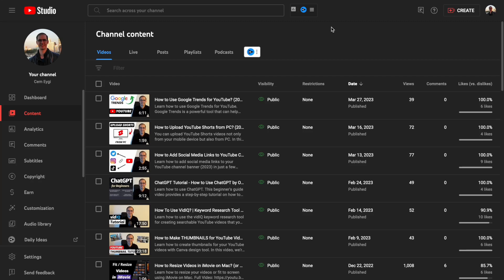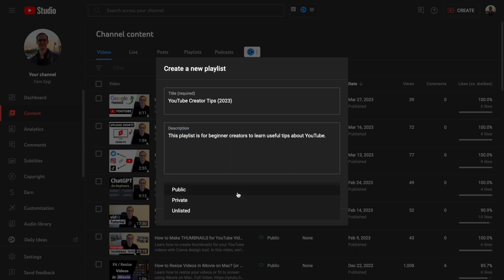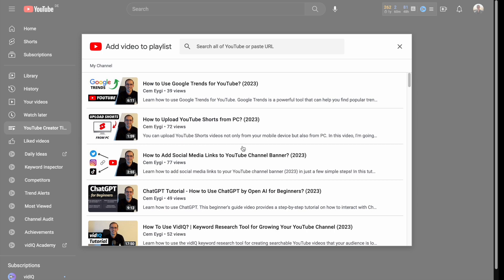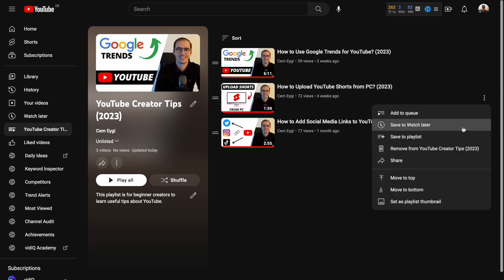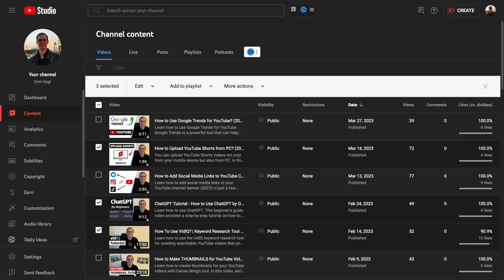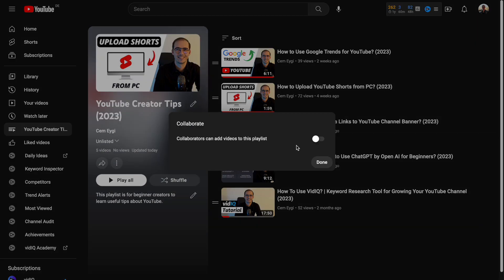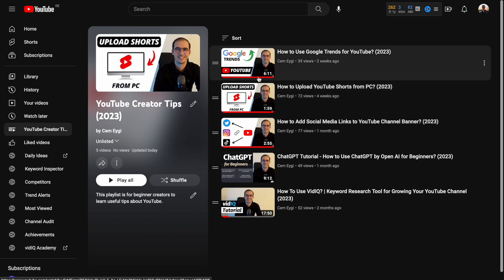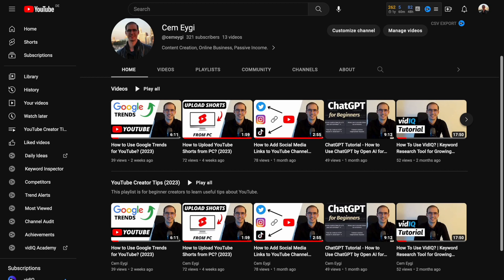How to Create A Playlist on YouTube? (2023)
Learn how to create a playlist on YouTube with the latest updated 2023 version. Playlists are a great way to organize your favorite videos, get more views, and they can also be shared with others.

I'll walk you through the steps of creating a new playlist, adding videos to it, and editing the playlist's settings. More on the video!

TIMESTAMPS:
00:00 - Intro
00:10 - Creating a Playlist from YouTube Studio
01:26 - How to Find Your Playlists
01:52 - How to Add Videos to Playlist
03:19 - Set Thumbnail to Playlist
03:46 - How to Sort the Videos
04:08 - How to Delete Videos from Playlist
04:27 - Adding Videos In Another Way
05:02 - Advanced Playlist Settings
06:40 - What is a Series Playlist?
07:44 - How to Add Playlist to Home Screen?